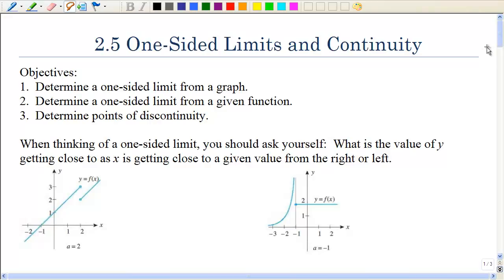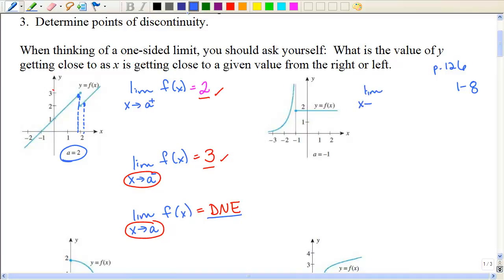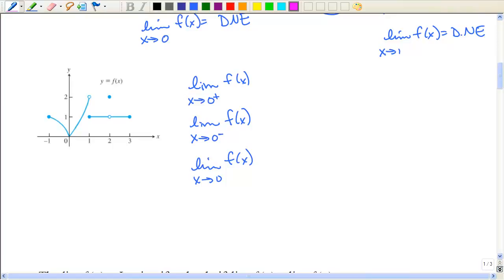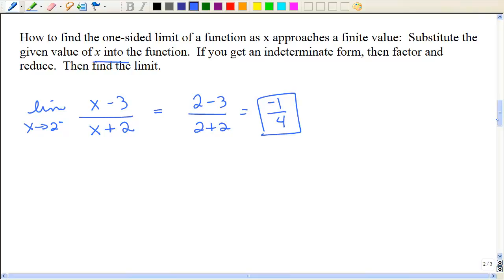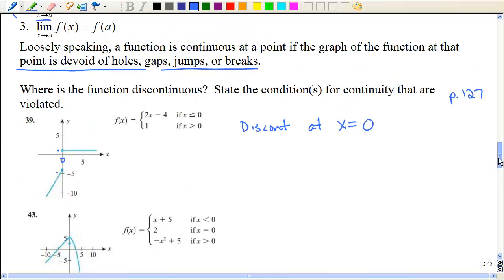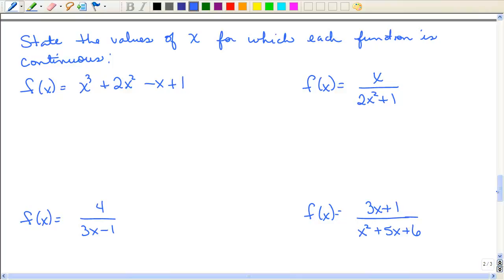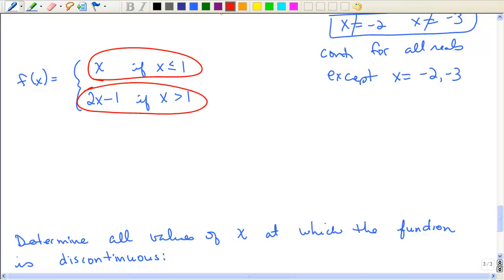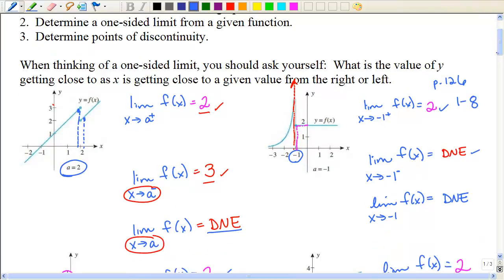One sided Limits 20111148